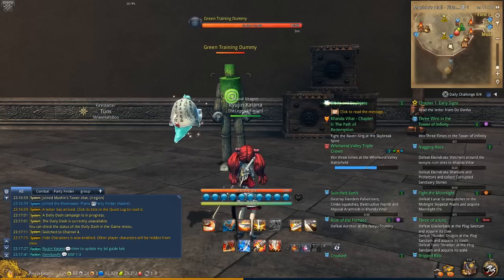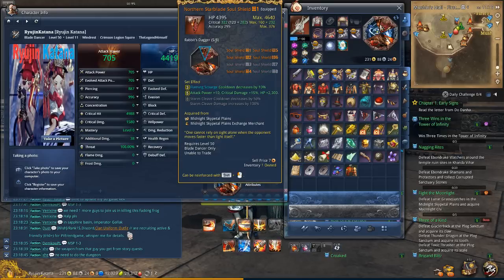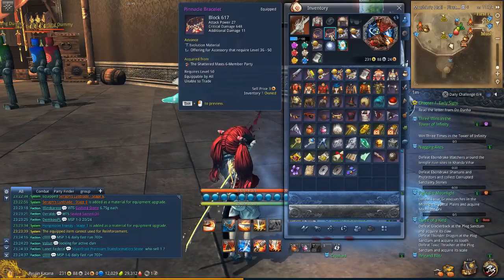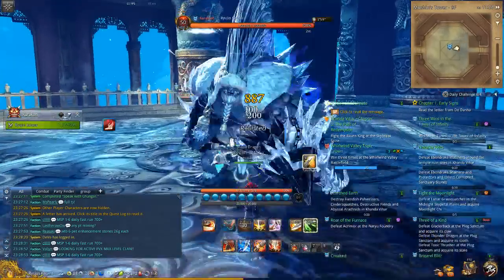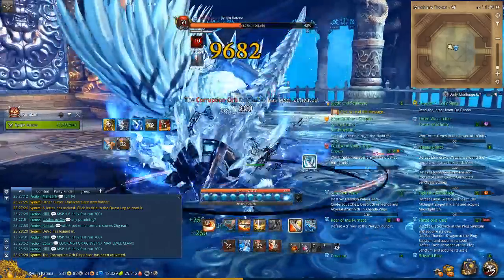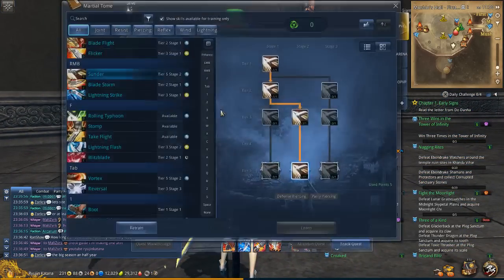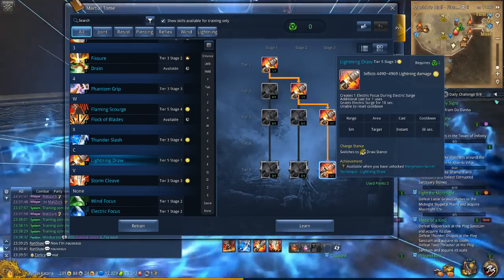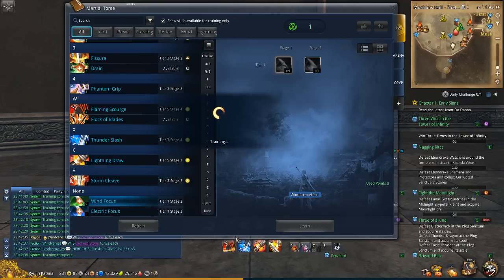Updated PVE full guide for blade dancer EU/NA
As a figure of appreciation for the 100 Subs, I have decided to update my PVE guide for blade dancer, enjoy ! Check below for time: Updated guide = updated for 4/12
00:00 to 08:30 items explanation
08:30 to 12:45 pve rotations and combos
12:45 to 17:45 explanation on how to properly ani-cancel
17:45 to 24:55 skill tree build and explanation on what skills do